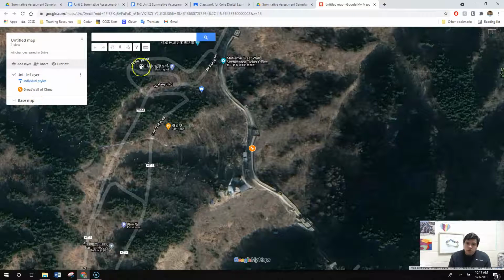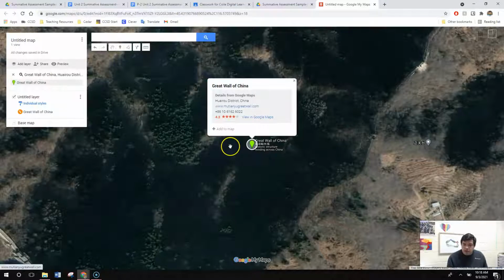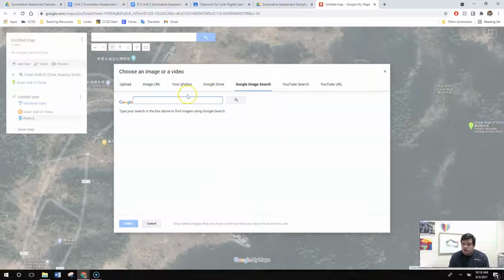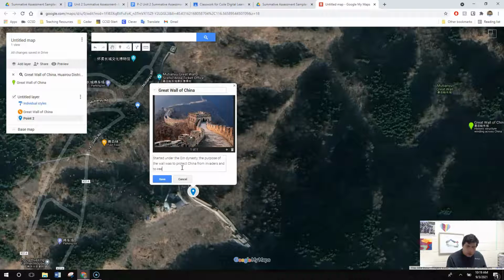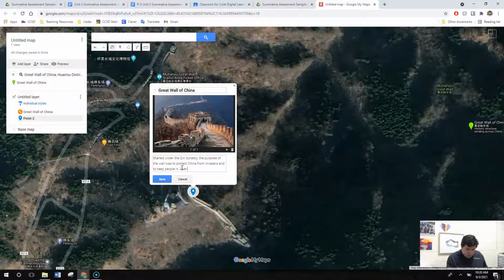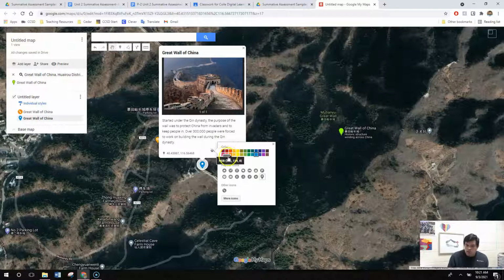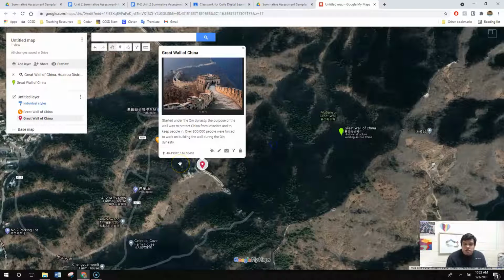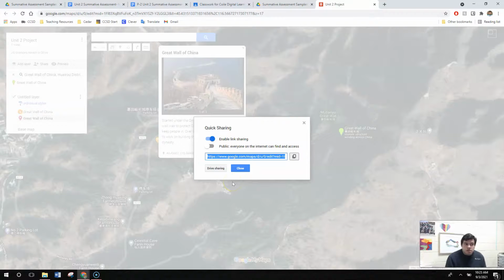U2 Summative Google Map Overview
Explanation on how to use Google Maps for the Unit 2 Summative Assessment